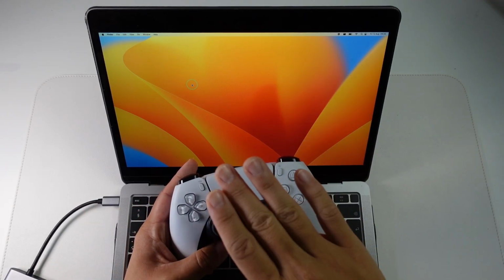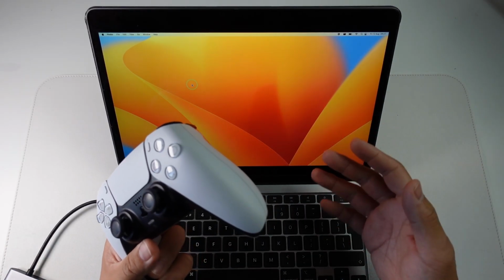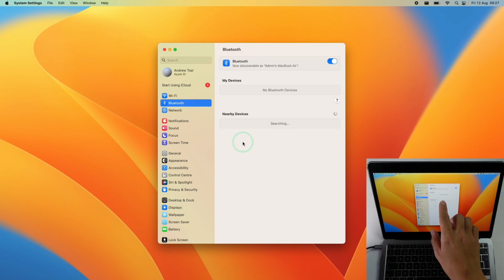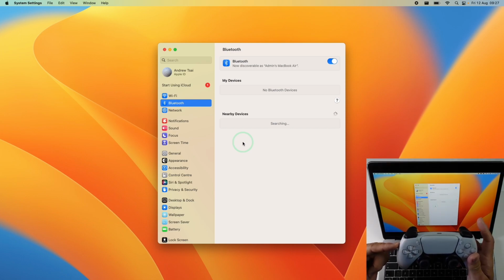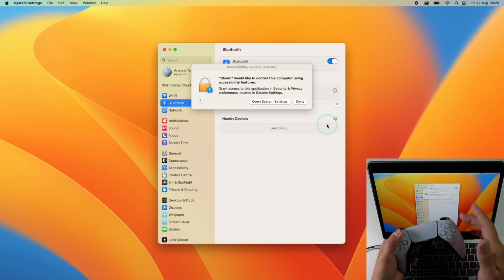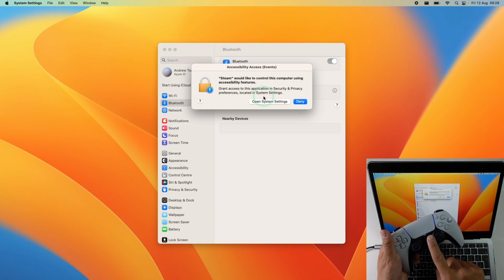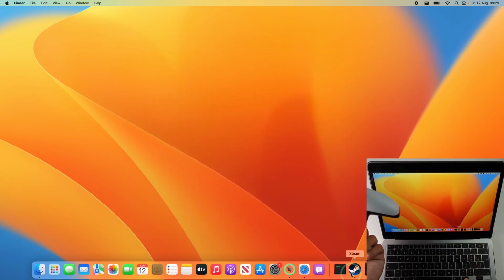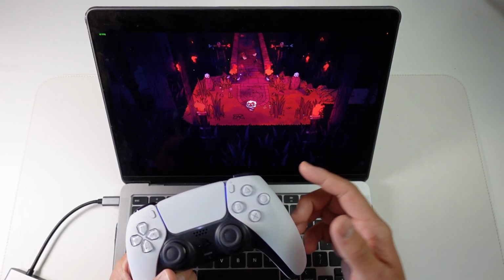How to pair DualSense PS5 controller to macOS Ventura Bluetooth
PS5 DualSense controller for Mac

► My Recording Setup:
►► My equipment: